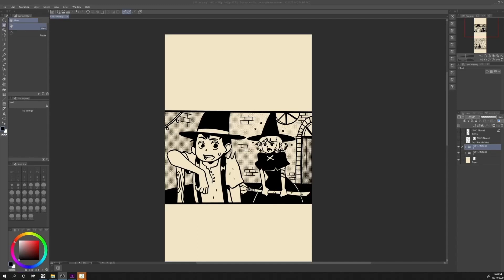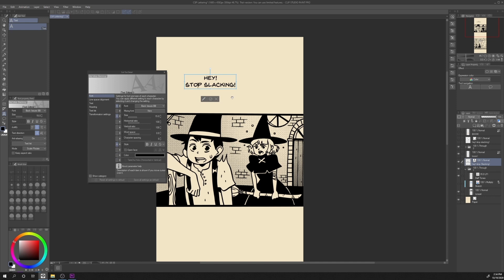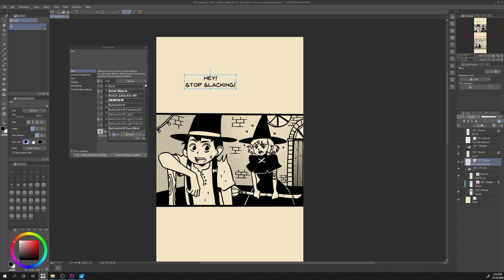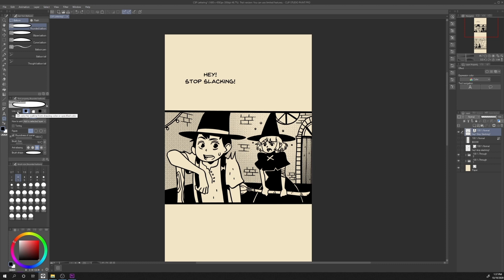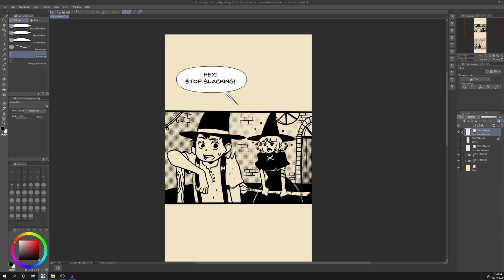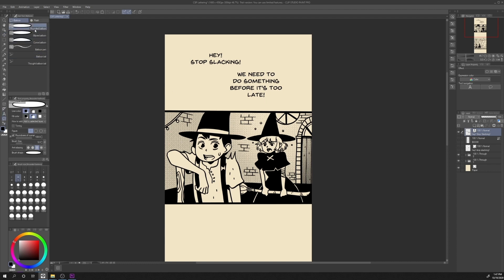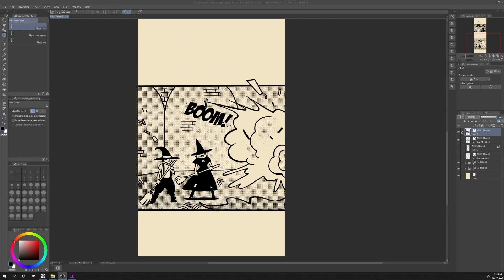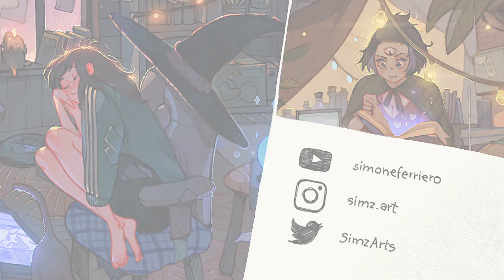Master Webcomic Text Tools! | SimzArt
Join artist SimzArt for tips on adding text & speech bubbles over your comic. This video tutorial includes in-depth explanations on using the sub tool detail palette & many of its options for text, sound effects, & balloons.

0:00 Intro
0:15 Adding text
0:44 Advanced text settings
2:24 Reset/save to default
2:43 Custom default fonts
3:28 Adding balloons
4:10 The "How to add" setting
4:30 Adding balloon tails
5:04 Moving balloons
5:15 Editing balloons
5:50 Merging text groups
6:34 Adding sound effects
6:59 Basic text editing
7:28 Warping text
7:55 Editing rasterized text
8:36 Outro